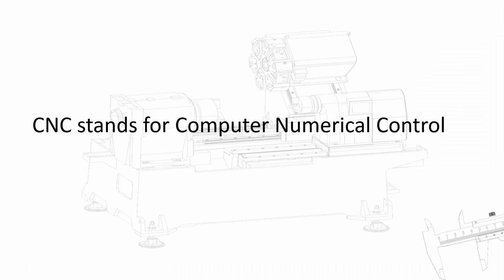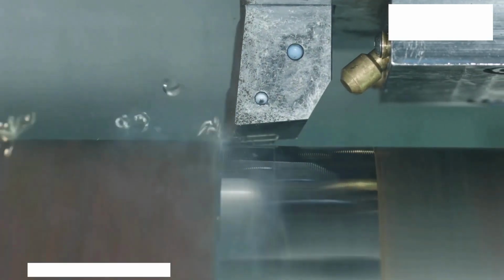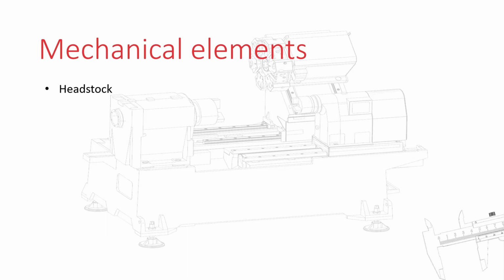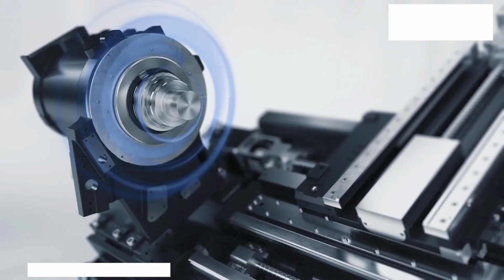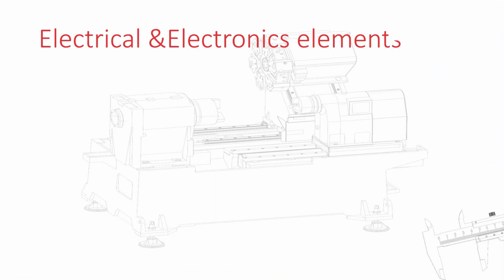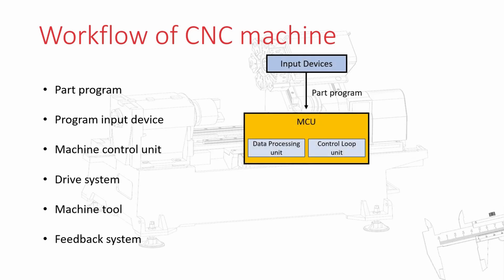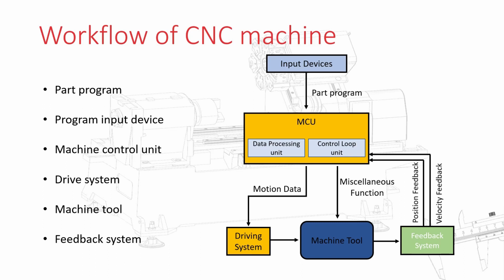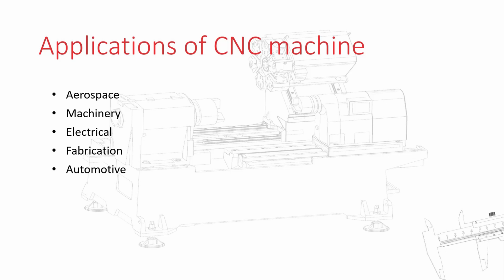3 Introduction to CNC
CNC Introduction